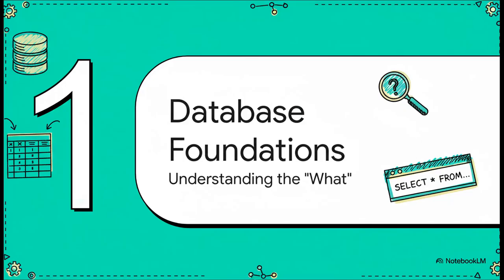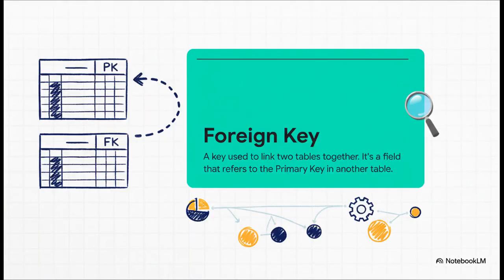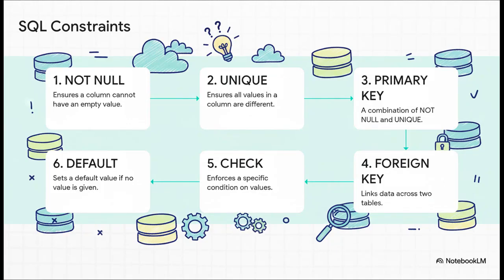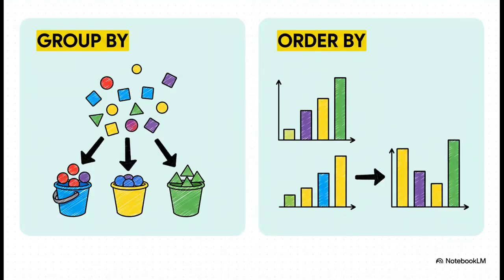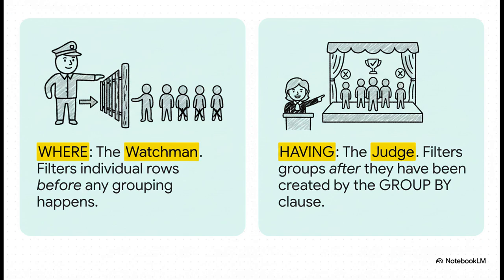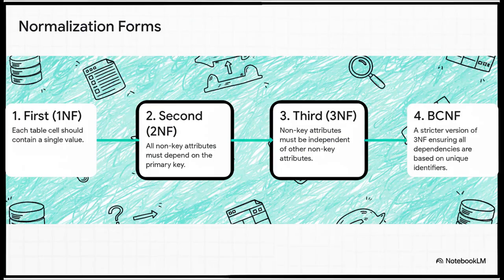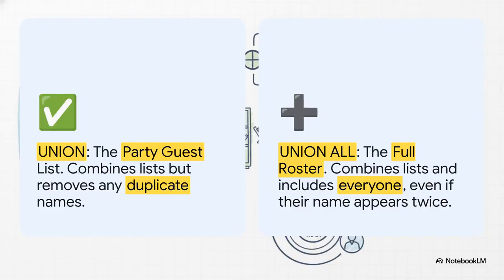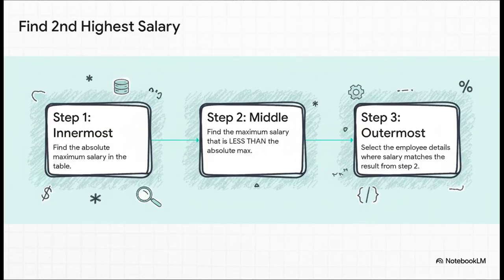Cracking the SQL